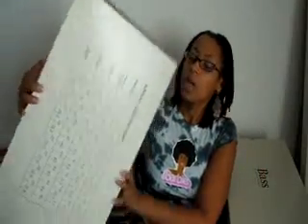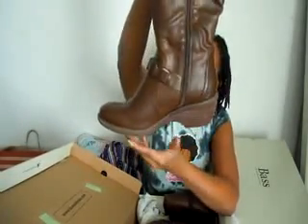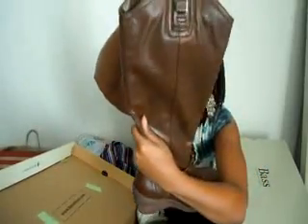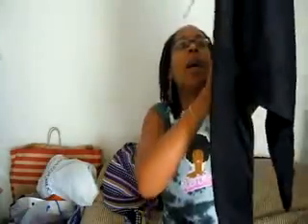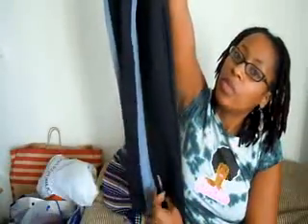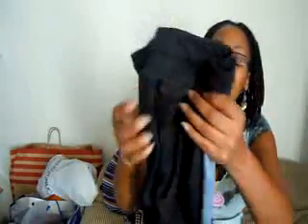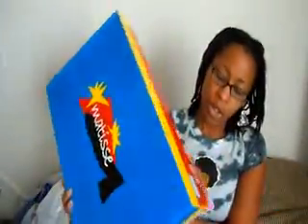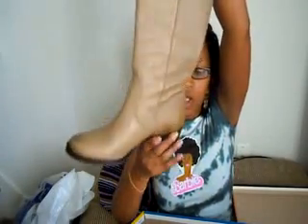Black Friday Haul 2010 (Pt 2)